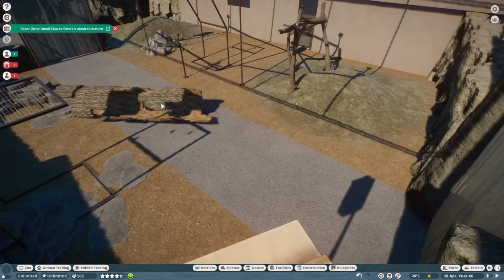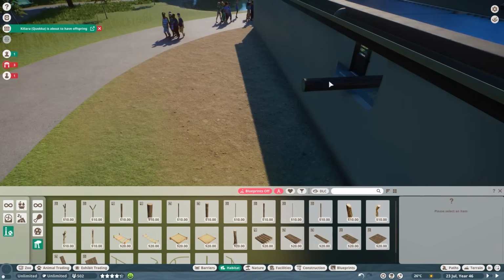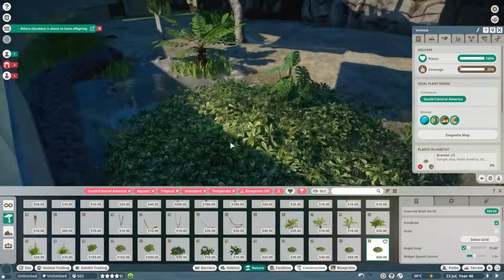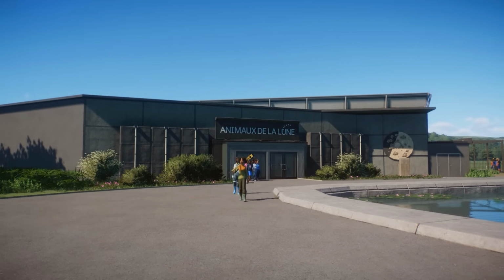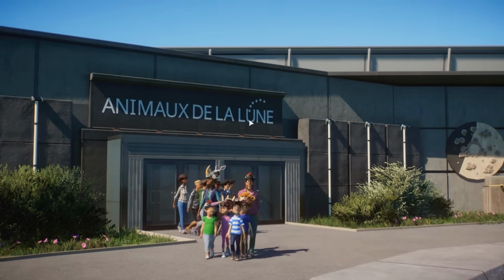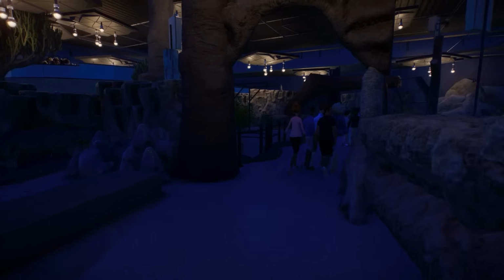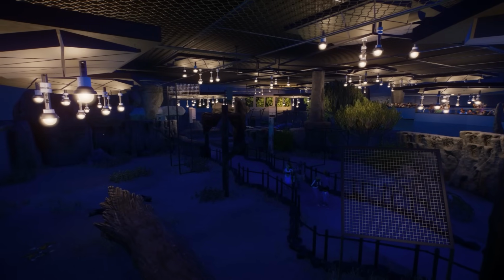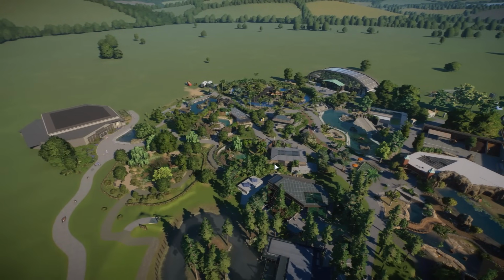Realistic NIGHT House: Les Animaux de la Lune Planet Zoo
We are back with another Realistic Build and this time its about the animals of the night!

Epedemic Music Sound.
Specs:
i9 10850k
RTX 2080Ti
64GB DDR4